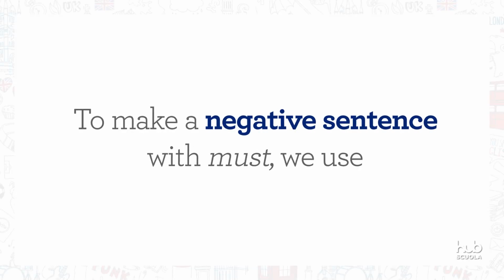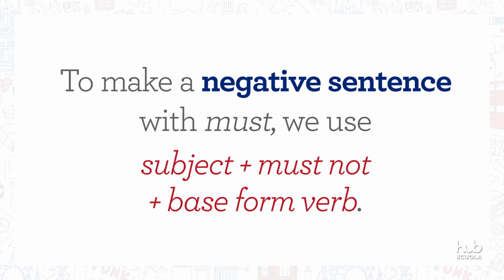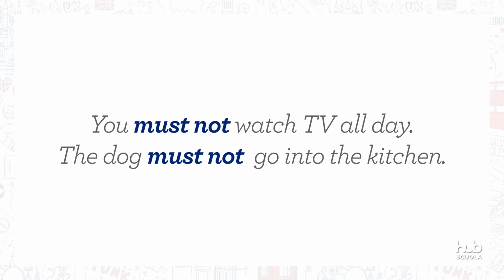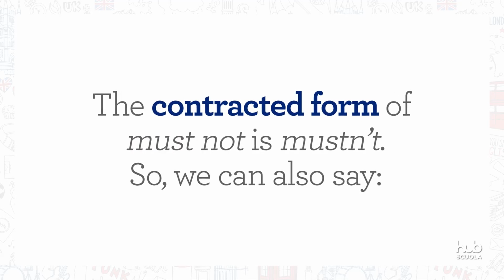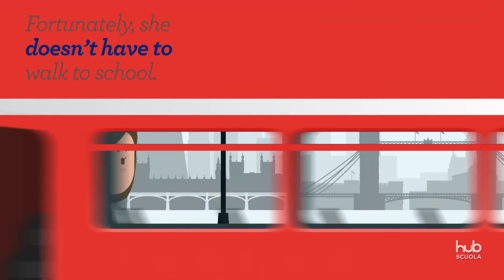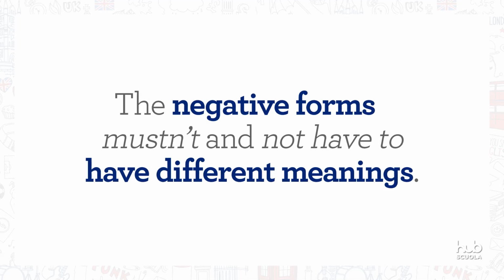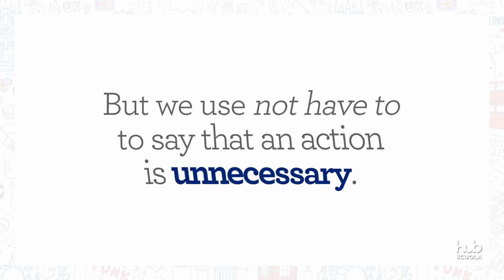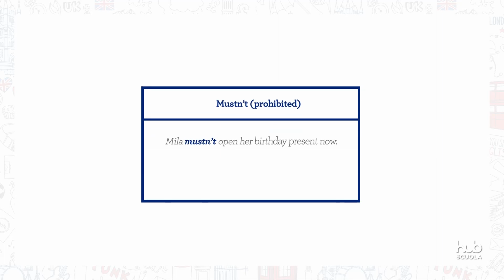Video rule - Must